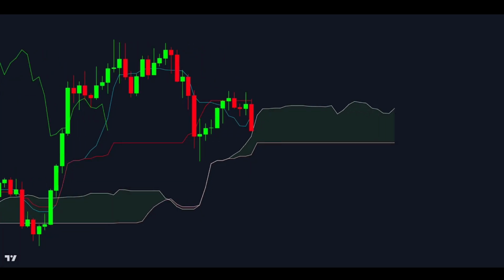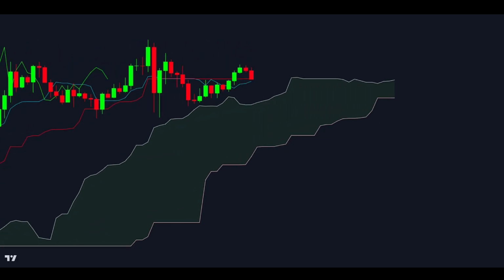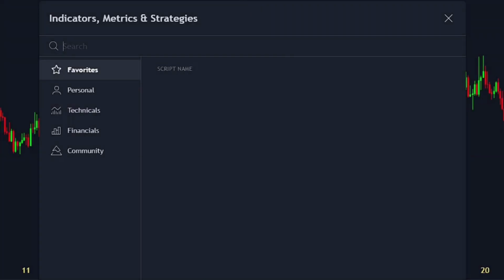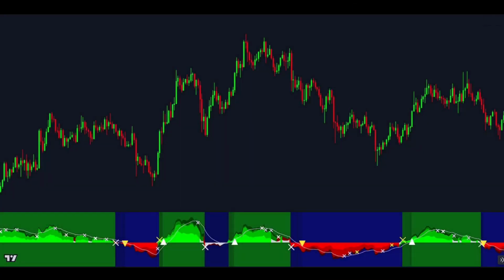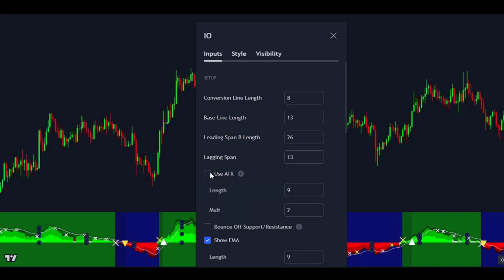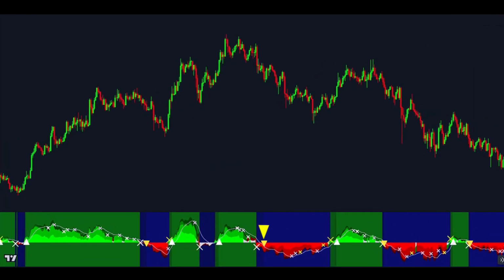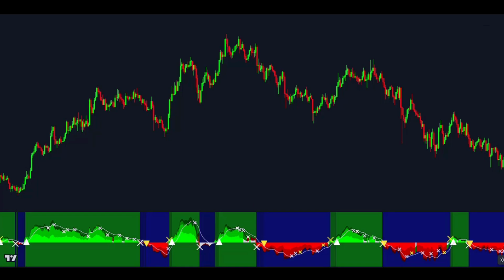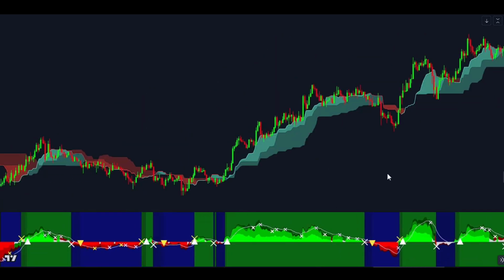This NEW Indicator on TradingView Gives EARLY Entry Exit Signals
Calling all traders! 🌟 Get ready to take your trading to new heights with the introduction of the groundbreaking Early Entry Exit Signals Indicator on TradingView! 🔍💼 Whether you're a novice or a seasoned pro, this cutting-edge tool is your ticket to staying ahead of the curve in the dynamic world of trading. 💰💡 Designed to provide timely signals, this indicator gives you the advantage of making informed decisions and seizing opportunities before the crowd. 🚀💸 Say goodbye to missed opportunities and hello to strategic trading as you leverage the power of this game-changing resource to optimize your entries and exits. 💼🔔 Don't miss out on the chance to gain an edge in the market – watch now and embark on your journey to trading success! 📈✨ TradingViewIndicator EarlyEntryExitSignals MarketEdge FinancialSuccess TradingAdvantage 🚀🔍